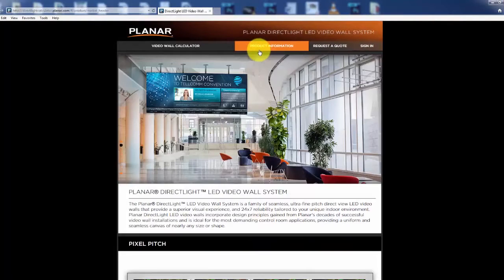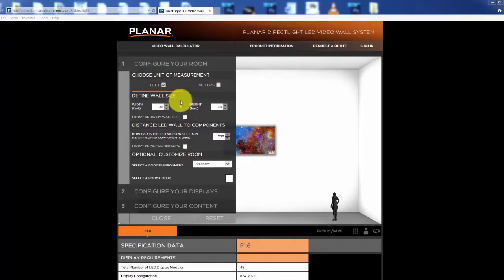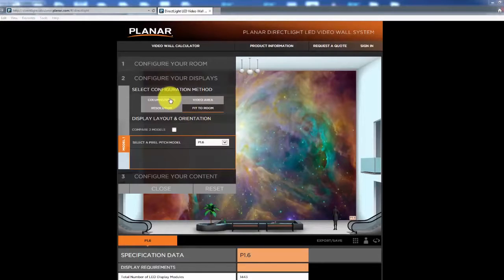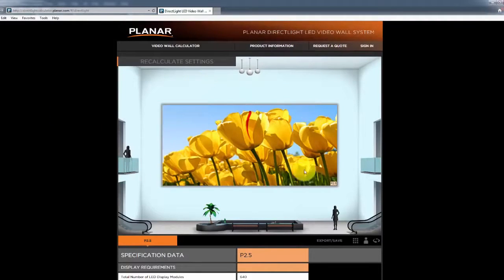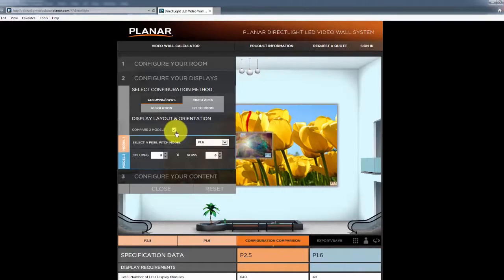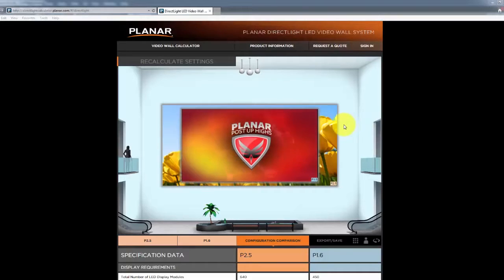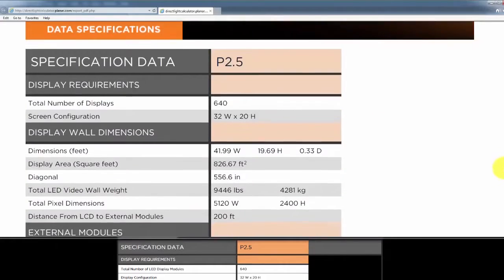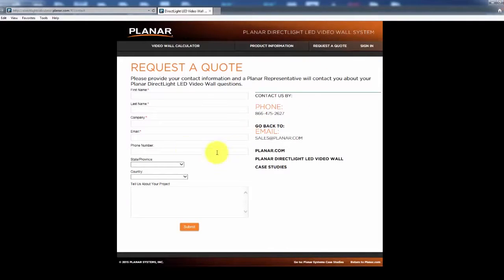Planar DirectLight LED Video Wall Calculator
The Planar® DirectLight™ LED Video Wall Calculator allows users to easily configure a custom Planar DirectLight LED video wall, preview it with their own content and download the results—complete with specification data and product renderings.